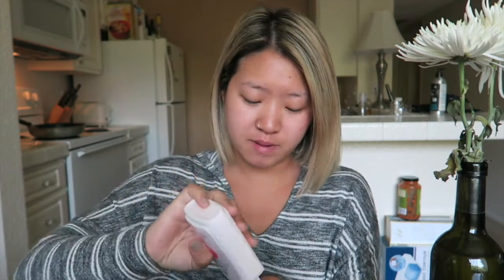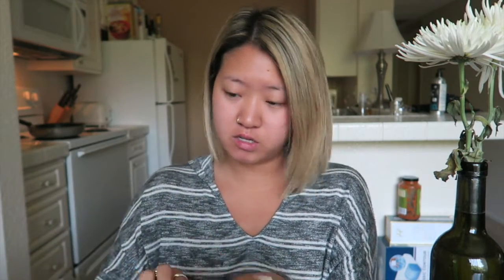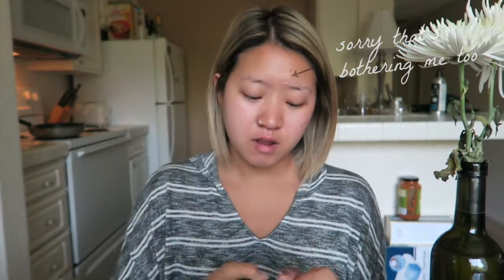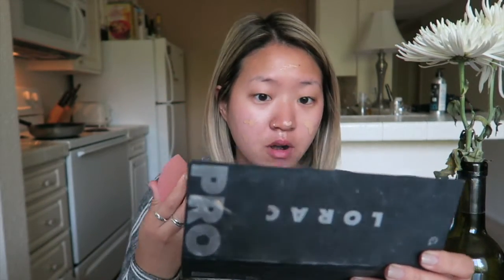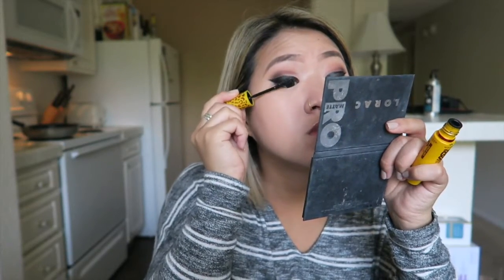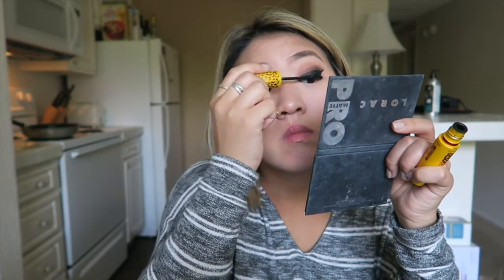GRWM Detailed Talk Through Cut Crease for Monolids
PRODUCTS MENTIONED IN VIDEO:
» OLAY ACTIVE HYDRATING MOISTURIZER
» HOURGLASS VEIL PRIMER
» MARC JACOBS REMARCABLE FOUNDATION (BEIGE MEDIUM)
» LAURA MERCIER TRANSLUCENT POWDER
» ANTASTASIA DIPBROW POMADE (CARAMEL)
» LORAC PRO MATTE PALETTE
» TOO FACED CHOCOLATE SOLEIL BRONZER (MEDIUM)
» VELOUR LASHES (GIRL U CRAZY)
» MAYBELLINE THE CAT EYE MASCARA
» BEAUTY BLENDER
» BENEFIT CORALISTA BLUSH
» MAC MORNING COFFEE LINER
» KAT VON D LIQUID LIPSTICK "BOW N ARROW"

"Blushmepinkk, monolids, cut crease, GRWM, how to, asian, jessie choi, korean"